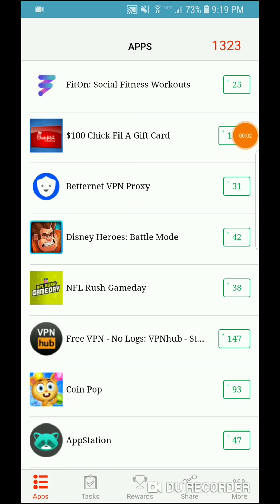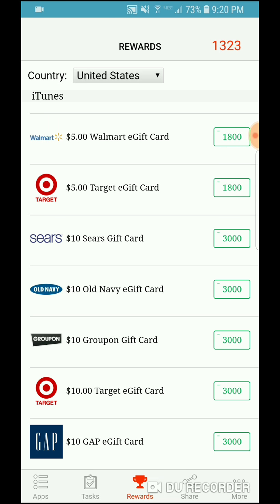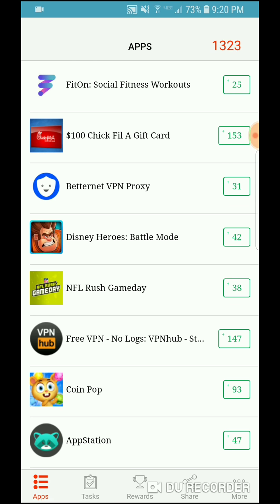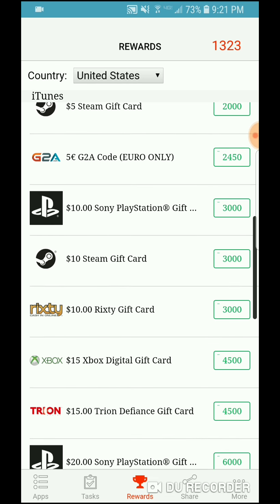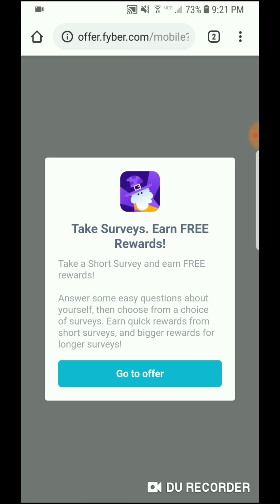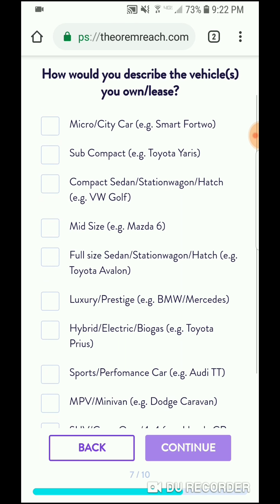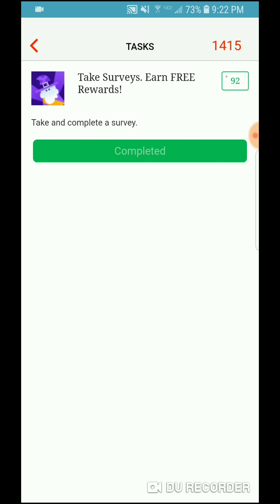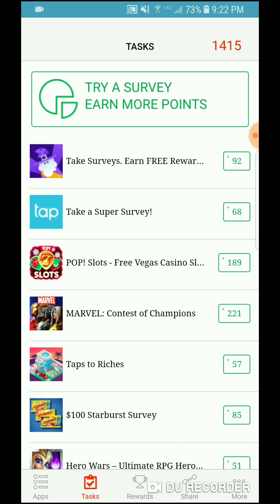GET CASH FOR APPS NOW!!!